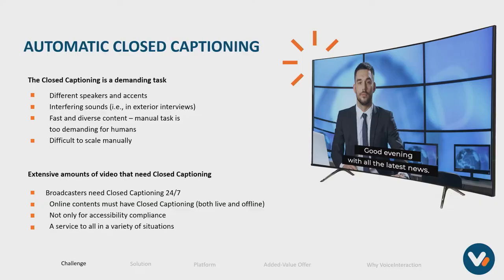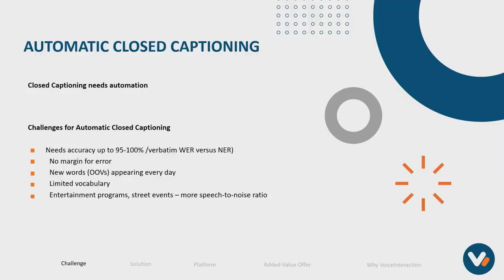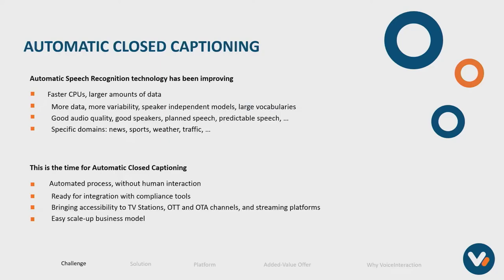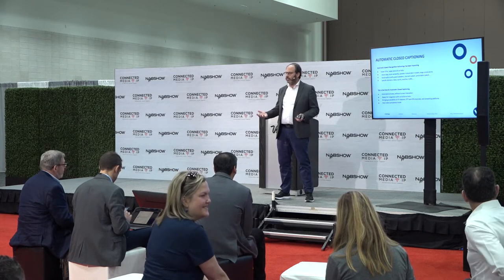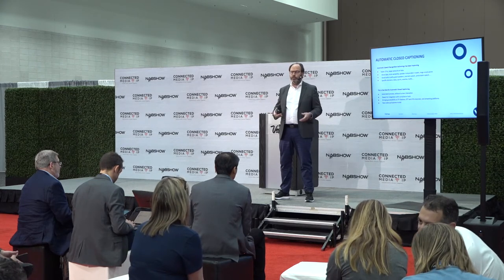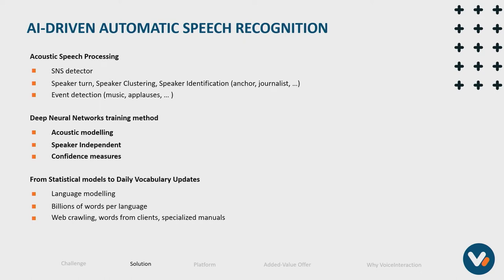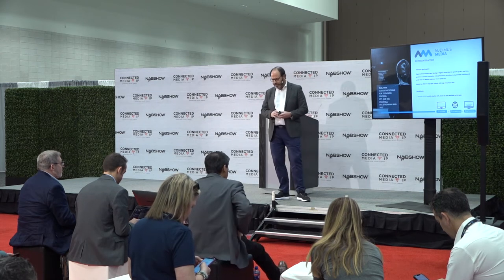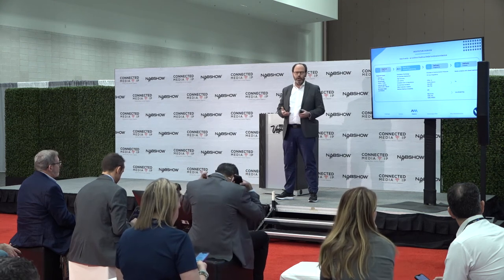CM|IP Presentation at the NABShow '22 | Pioneering AI based Closed Captioning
This year's edition of NABShow featured Connected Media IP speaking sessions at the West Hall.

Our CEO and Co-Founder, João Neto, did a presentation on 'Pioneering AI-Based Closed Captioning' to a great audience on the second day of the show.